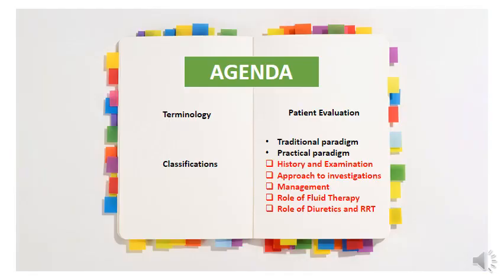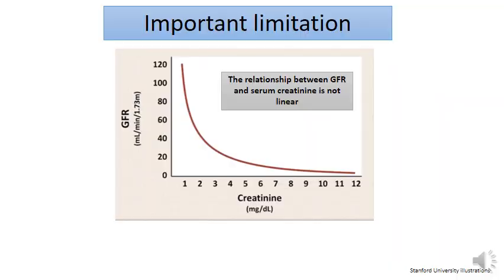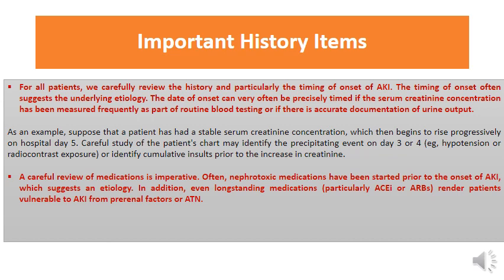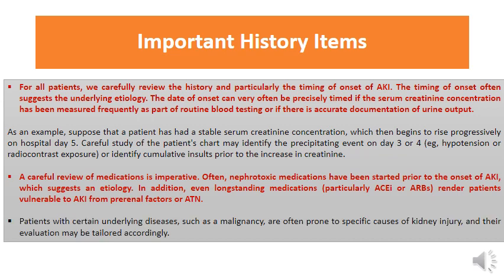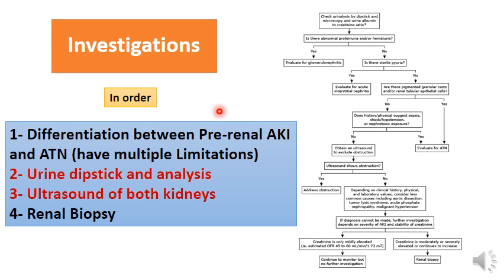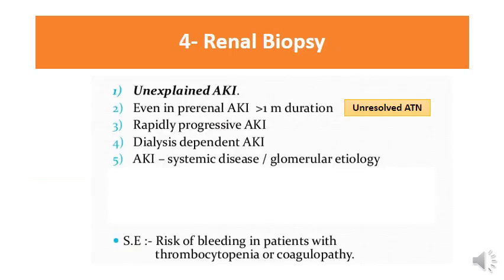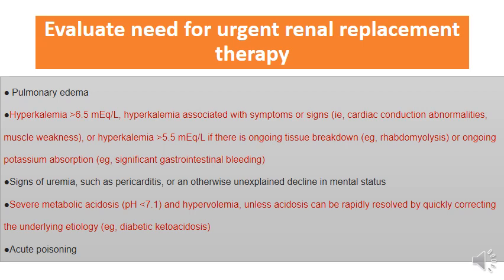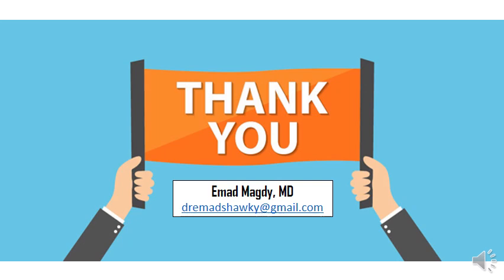Approach Acute Kidney Injury (Lecture) Emad Magdy, MD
Approach to AKI